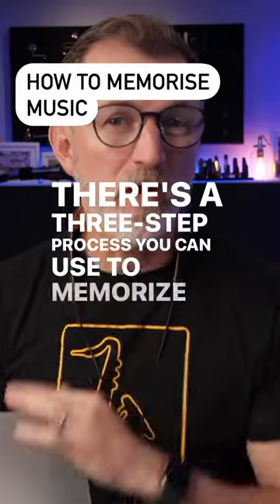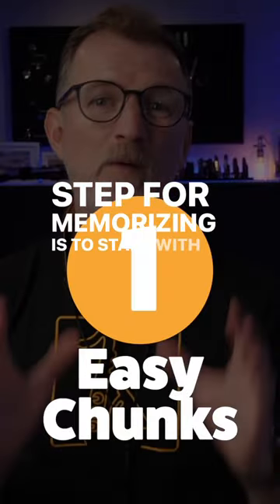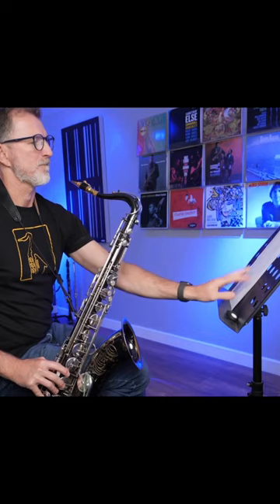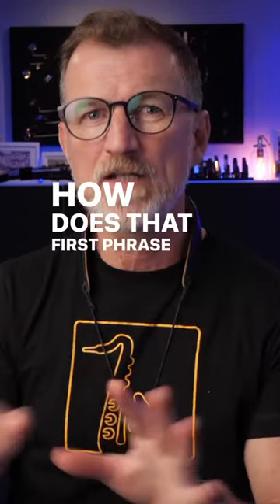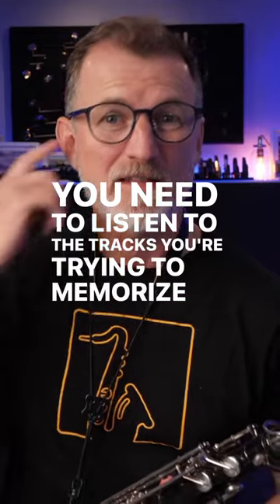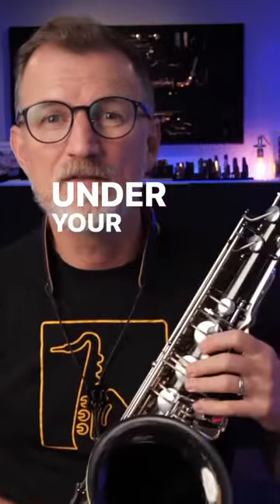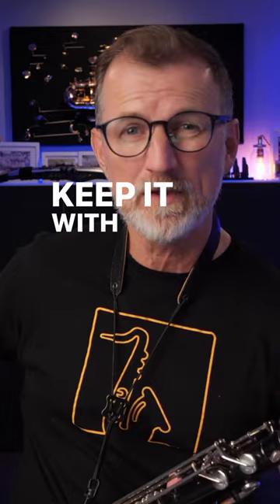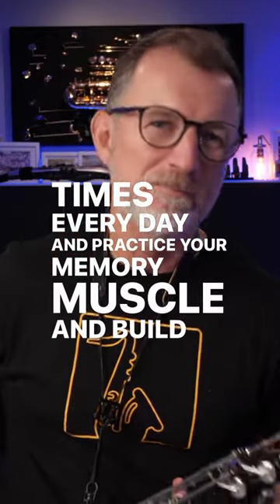Memorize 100 songs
Trying to memorize music on sax can seem impossible. But watch this video where I share a method that WORKS.